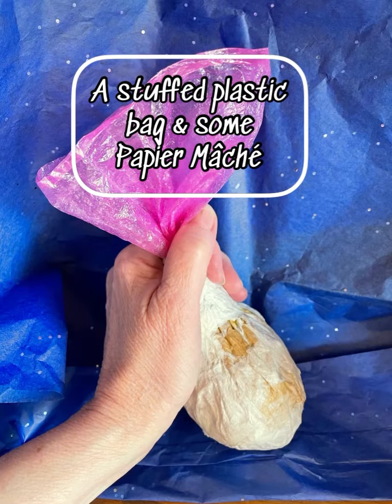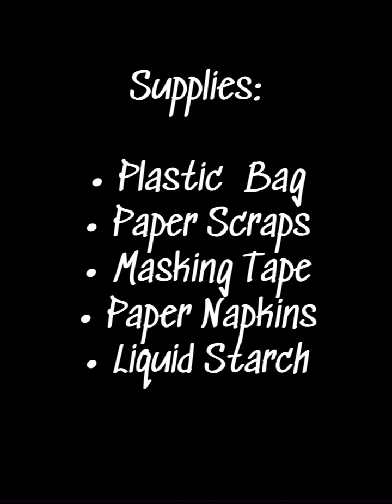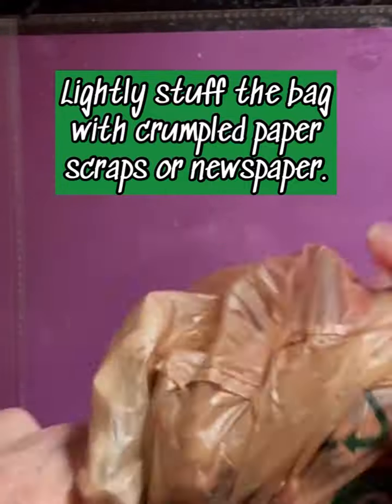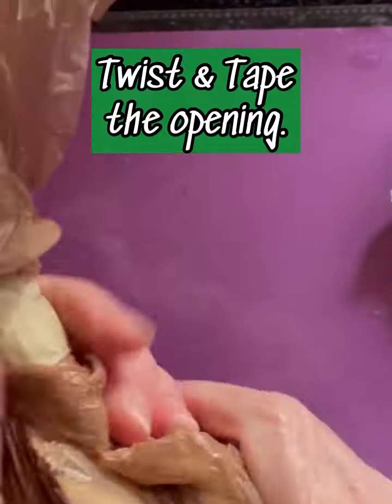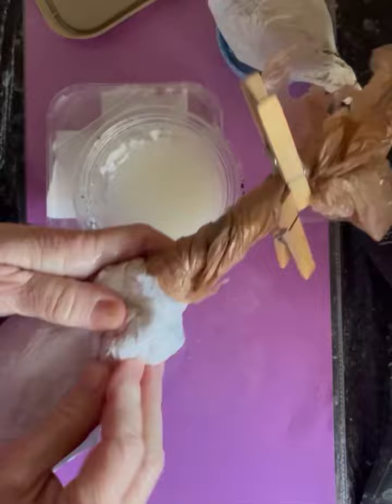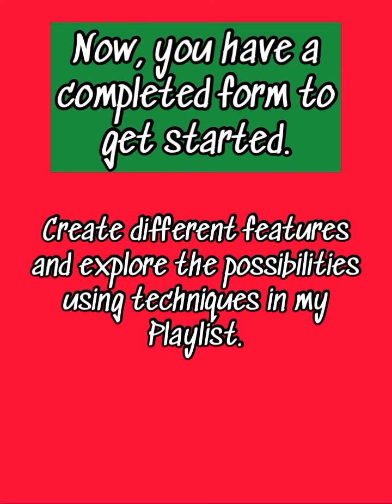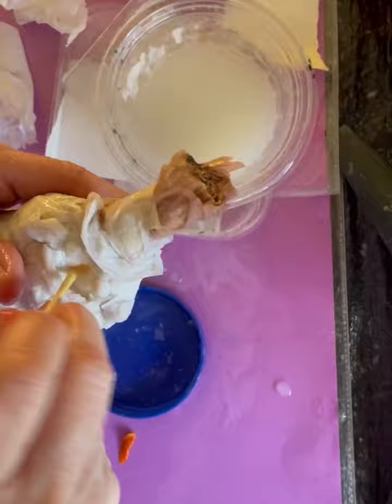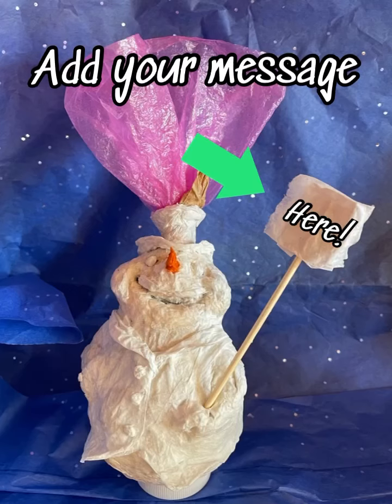Start Your Papier Mâché Snowman from a plastic bag & paper scraps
Start Your Papier Mache Snowman using a recycled plastic bag, liquid starch and paper napkins.